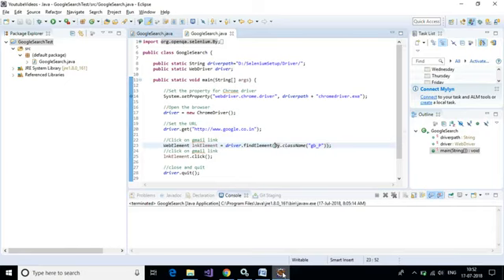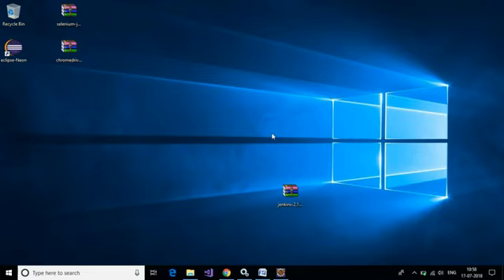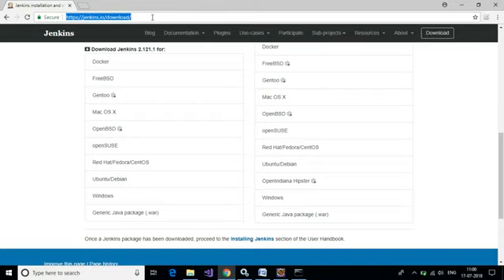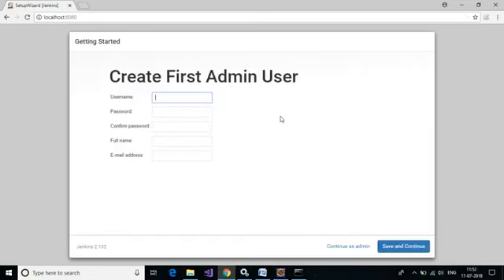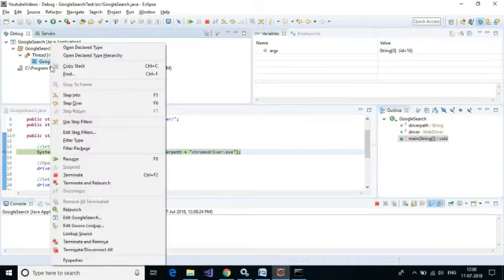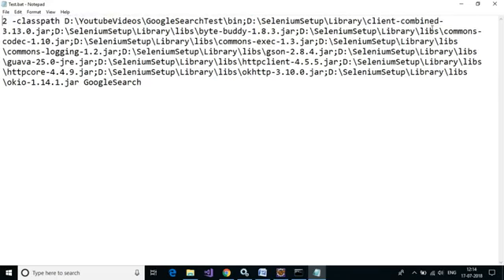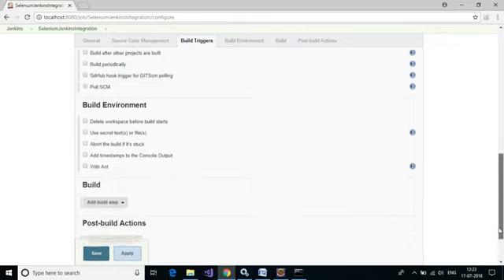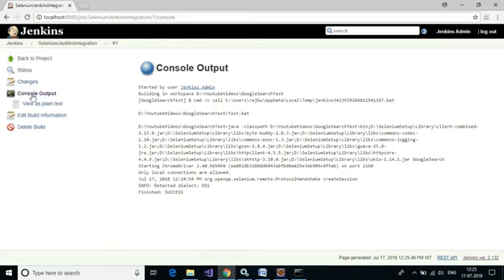Integration of Jenkins with Selenium WebDriver using batch file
Streamline your automation testing workflow by learning how to integrate Jenkins with Selenium WebDriver using a batch file! In this detailed tutorial by Raj Tech-Trainer, you'll understand how to configure Jenkins to run Selenium test cases effortlessly, ensuring continuous integration and smooth test execution.

What You’ll Learn:
✅ Introduction to Jenkins: Understand its role in continuous integration and test automation.
✅ Setting Up Jenkins: Install and configure Jenkins for Selenium projects.
✅ Creating a Batch File: Learn to write a batch file for running Selenium WebDriver tests.
✅ Configuring Jenkins Job: Step-by-step guide to execute the batch file from Jenkins.
✅ Running Tests Automatically: Schedule and run Selenium test cases as part of your CI/CD pipeline.
✅ Practical Demonstration: Live example of integrating Jenkins with Selenium WebDriver.

Enhance your test automation skills with continuous integration techniques.
Simplified explanation and practical guidance for Jenkins and Selenium integration.
Learn to automate the execution of Selenium test cases with minimal manual intervention.
QA Engineers and SDETs looking to integrate Jenkins into their automation workflow.
Beginners exploring CI/CD pipelines with Selenium.
Automation testers aiming to improve test efficiency and productivity.